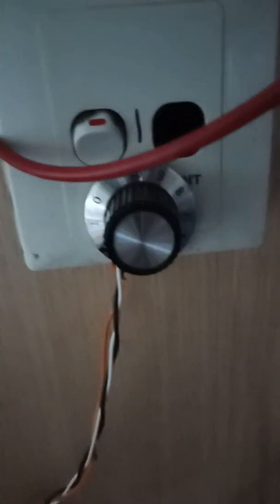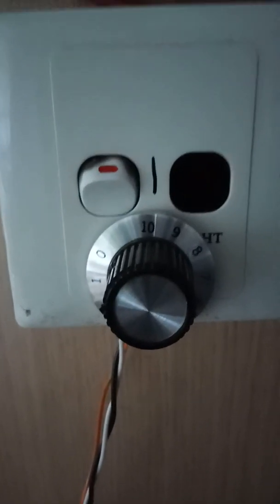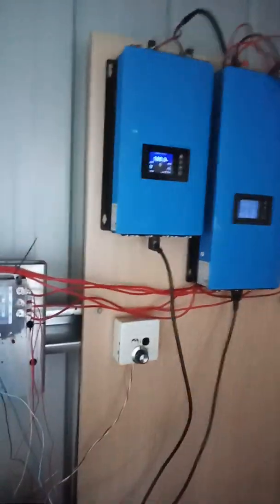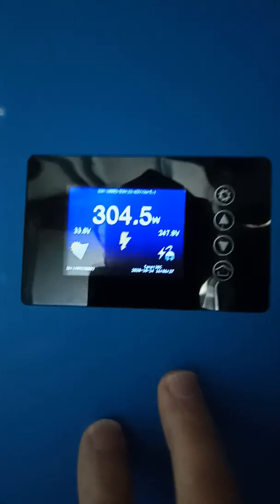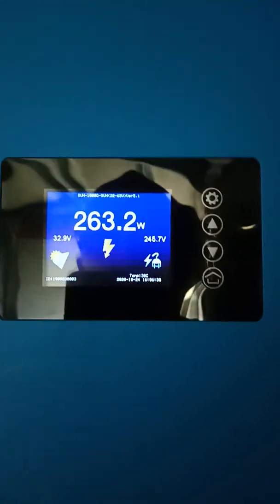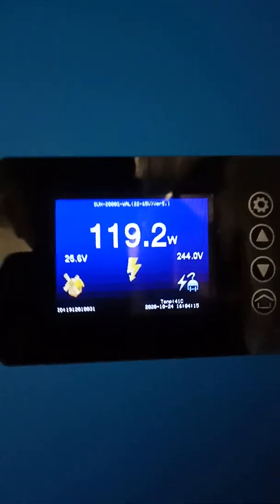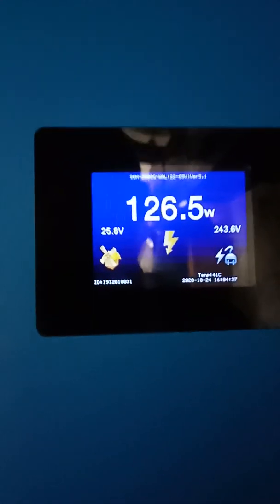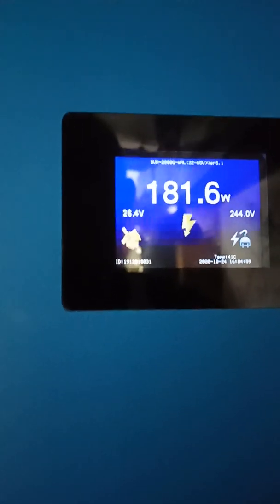B & C 1000w wind turbine. with gti 2000 W inverter. (2)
update showing braking resistors and manual breaker. turbine in 30 kmph gusty winds.